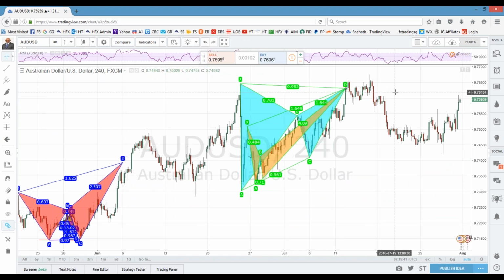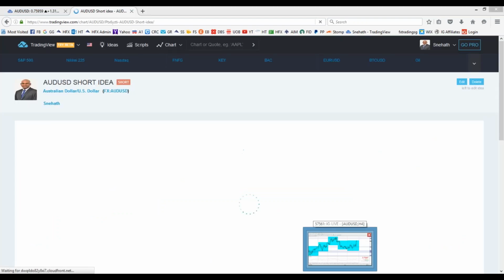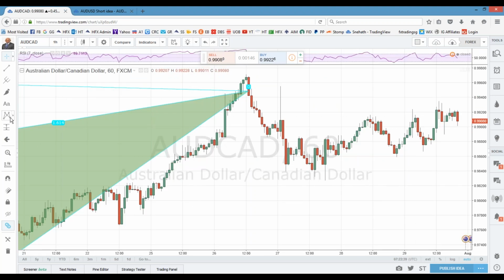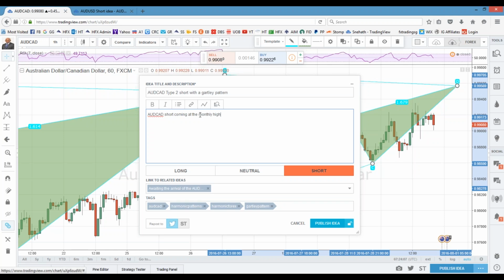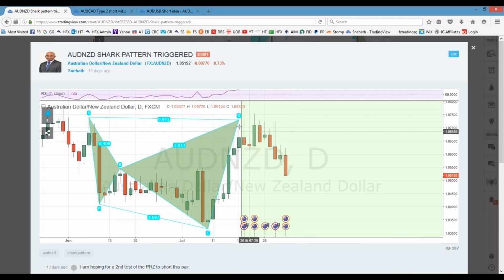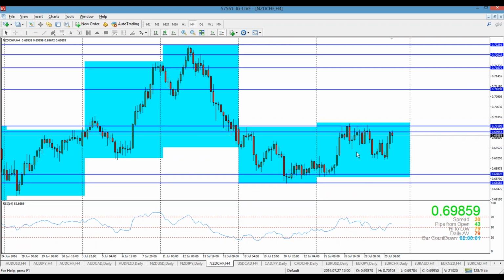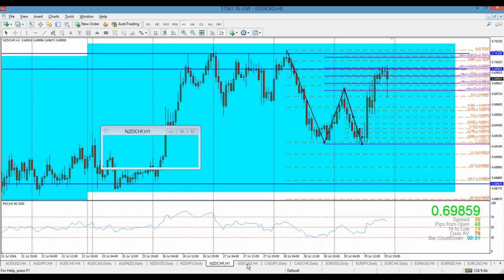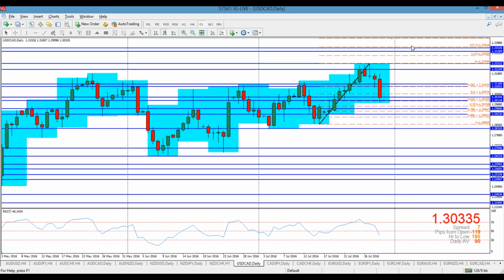HarmonicForex Week 31 Analysis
Weekly Analysis from HarmonicForex